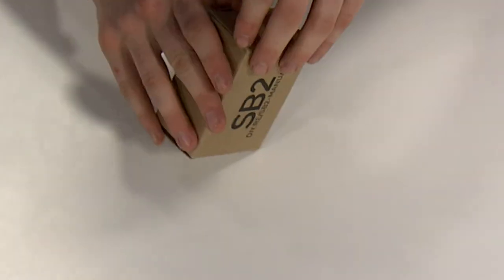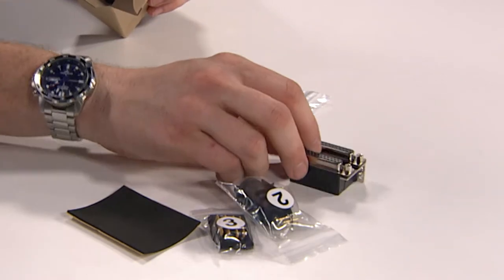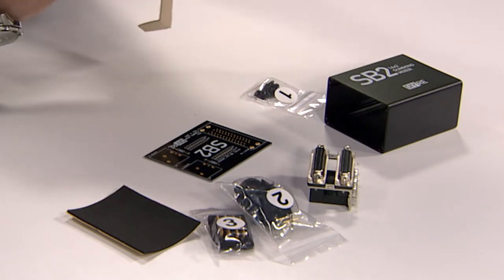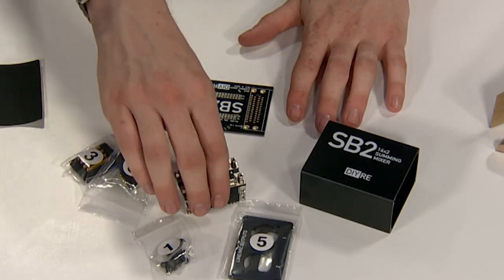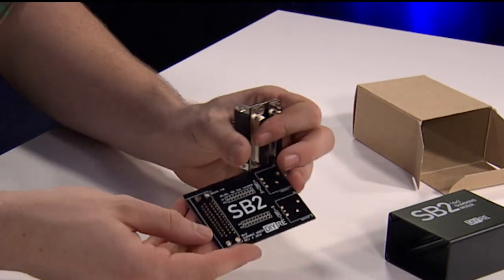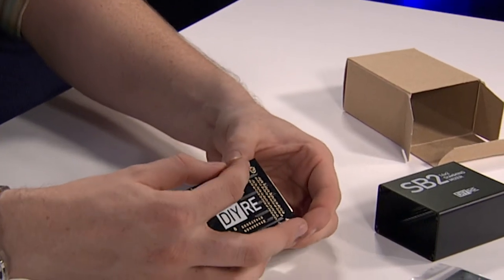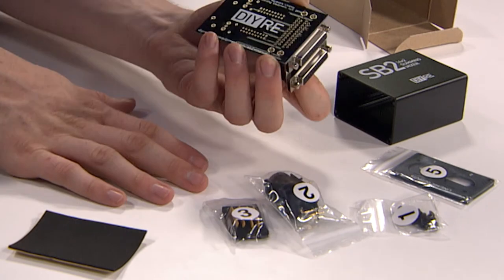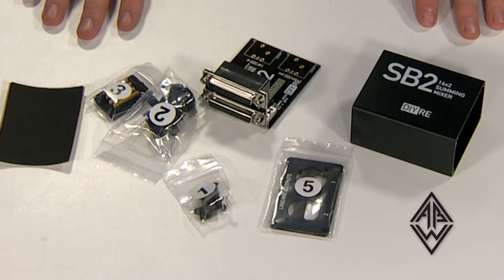SB2 Passive Summing Mixer Kit – DIYRE - DIY Recording Equipment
The SB2 is a standalone 8/16x2 passive summing mixer in a ultra-compact format. Using minimal, completely passive circuitry, it sums 8 or 16 balanced line inputs down to a single set of stereo mic-level outputs.

FEATURES:

Ultra-low cost and small footprint
Accepts 8 or 16 balanced inputs
DB-25 (D-SUB) input connectors
Balanced, microphone-level outputs
XLR output jacks
Neoprene foam pad for desktop use